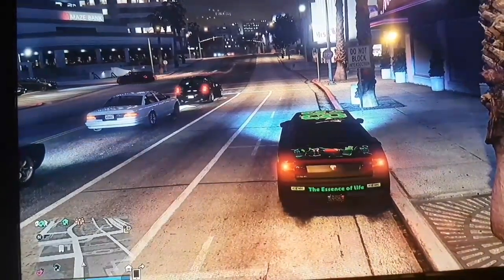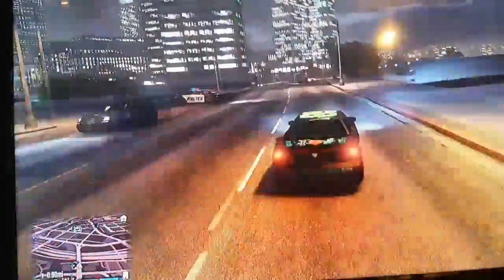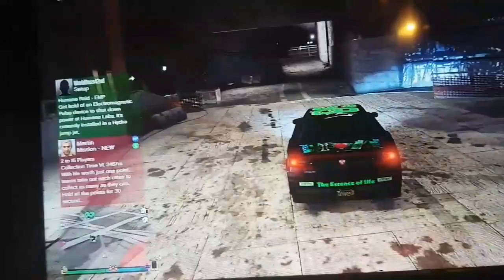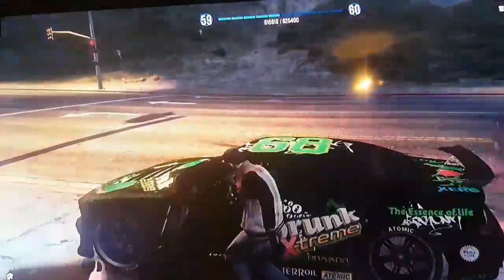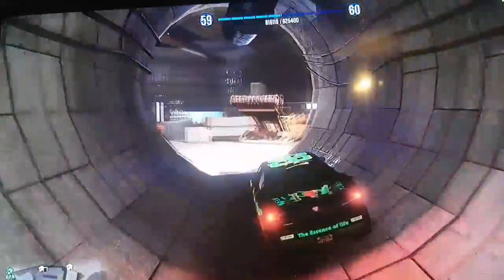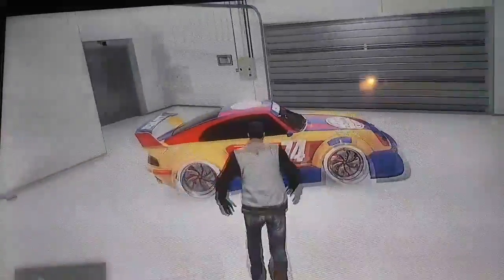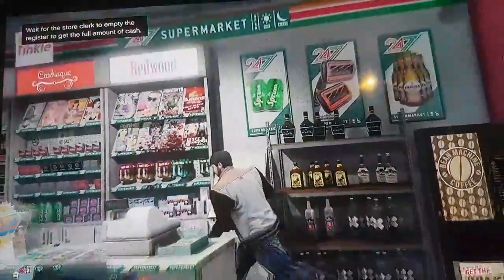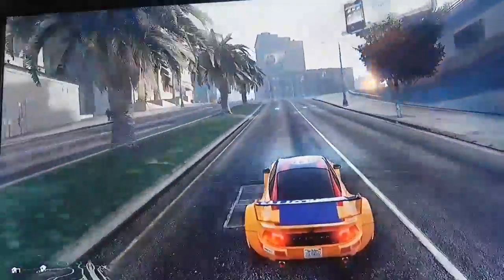GTA5 Online (4) - Robbing spree + New Intro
Hey guys hop u enjoyed this vid. So as you might have noticed i have a new intro and i am really proud of it and it is staying with the channel as long as im where im at